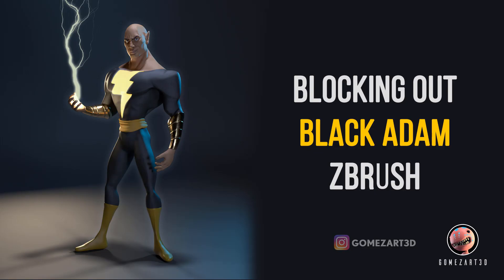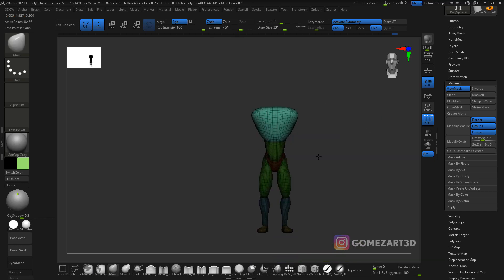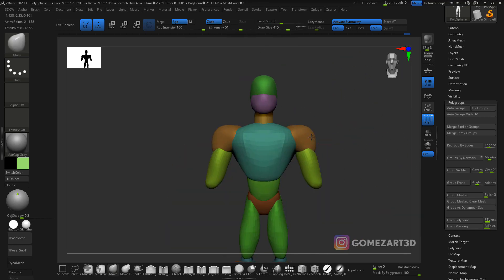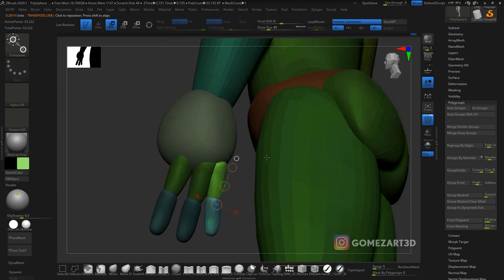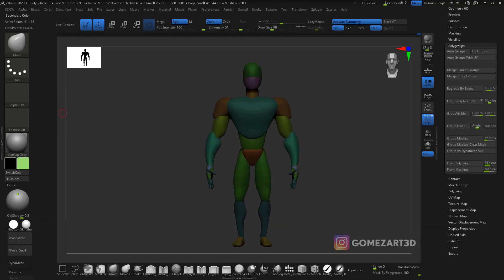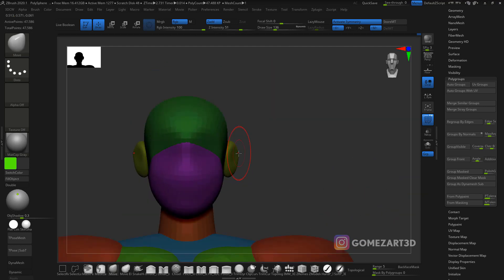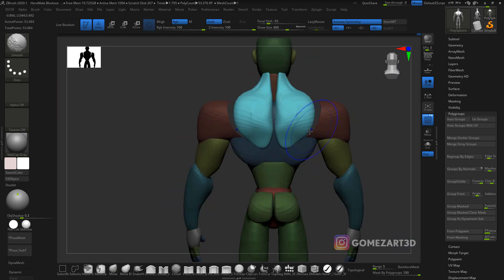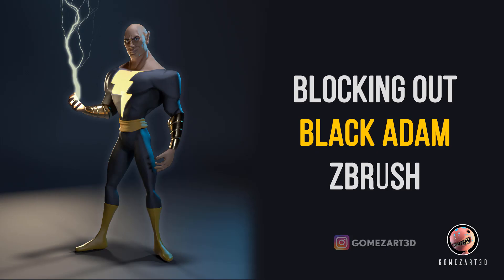Zbrush - Character Block Out. Starting a character the right way!!! Zbrush Tutorial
Hello guys, this is a 3 part video of sculpting Black Adam in Zbrush.

1. Character Block out.
2. Black Adam detailing. Coming April 3rd
3. Character posing. Coming April 10th.